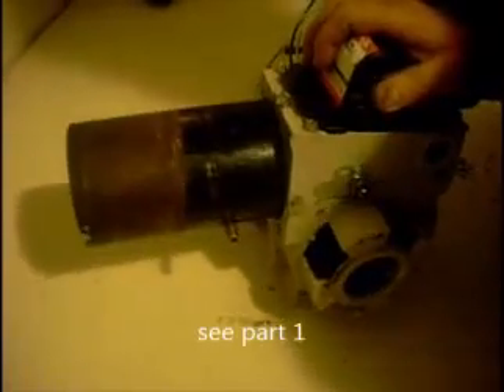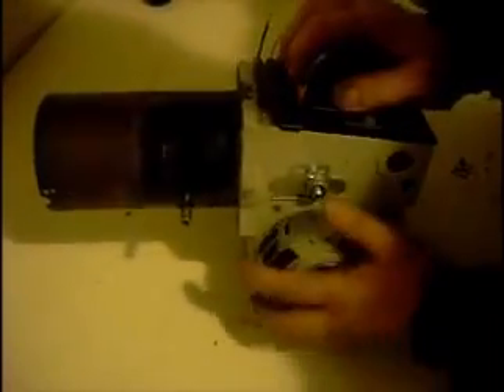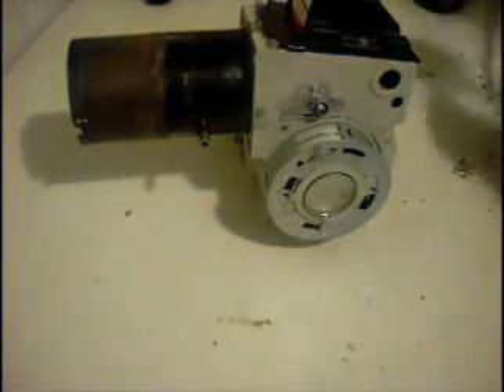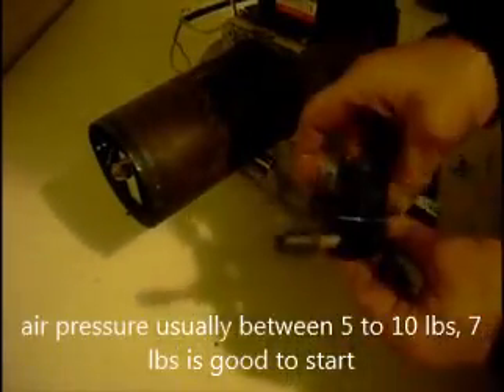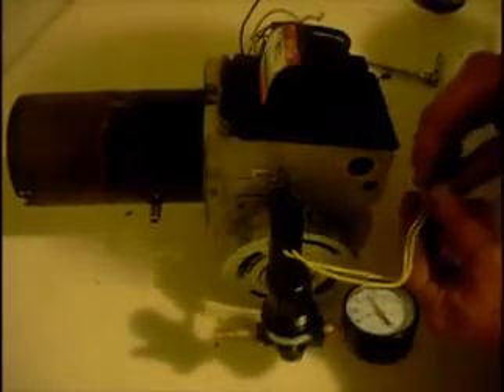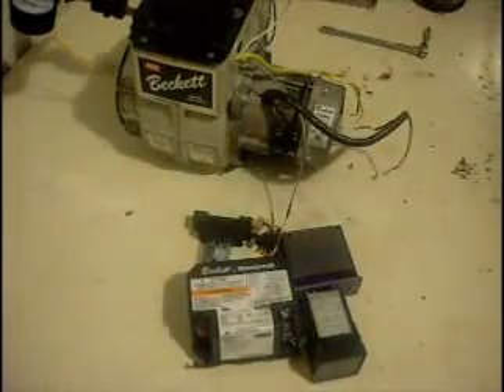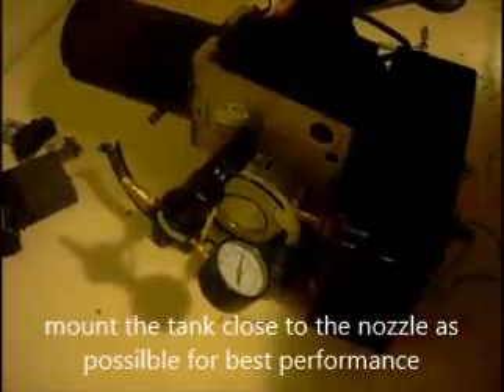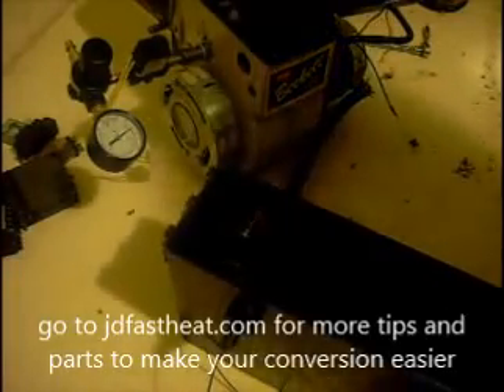how to build a waste oil heater "part 2"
convert a used home fuel burner to burn used motor oil,  installing the accessories